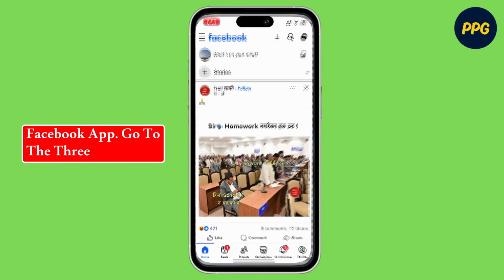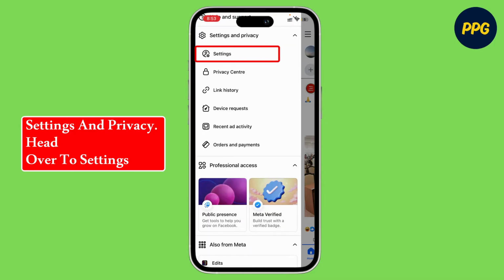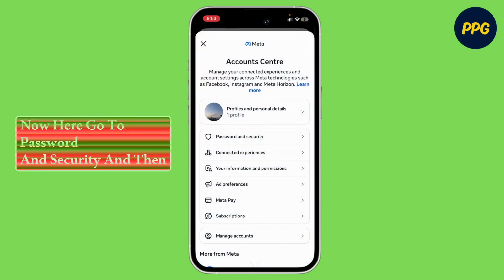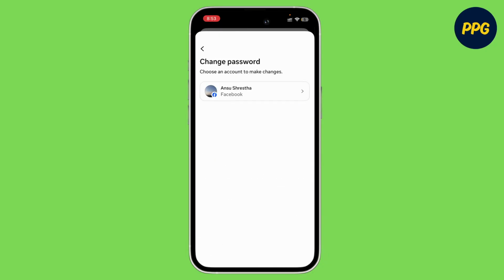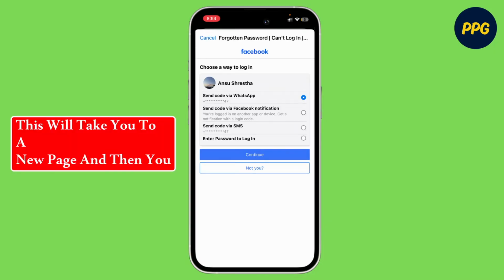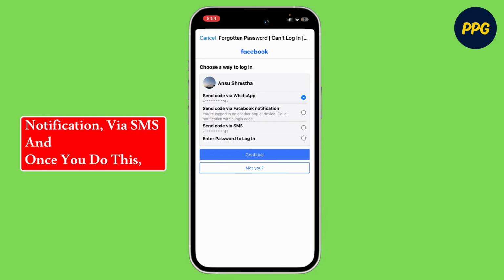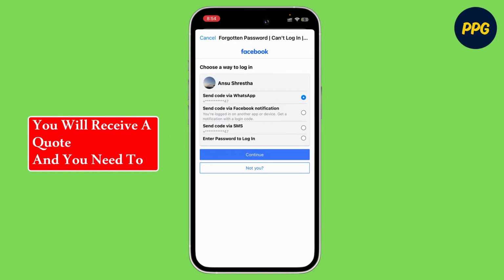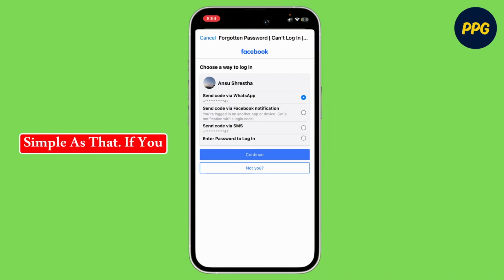How To Change Facebook Password If Forgotten ?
Hello Guys,

How To Change Facebook Password If Forgotten ?: Welcome to our step-by-step guide on "How To Change Facebook Password If Forgotten!" If you are unable to access your Facebook account or have forgotten your password, don’t worry. In this video, we will show you how to recover and reset your Facebook password easily using your email, phone number, or account recovery options. Whether you are locked out or simply want to secure your account, this tutorial will help you regain access and change your Facebook password safely on mobile or PC.

In this video, we will show:
How to reset Facebook password if forgotten
How to recover Facebook account without password
How to change Facebook password using email
How to reset Facebook password using phone number
How to regain access to locked Facebook account

What you'll learn:
How do I change my Facebook password if I forgot it?
How can I recover my Facebook account without login?
How to reset Facebook password using Gmail or phone?
What to do if I forgot Facebook password and email?
How to secure Facebook account after password reset?